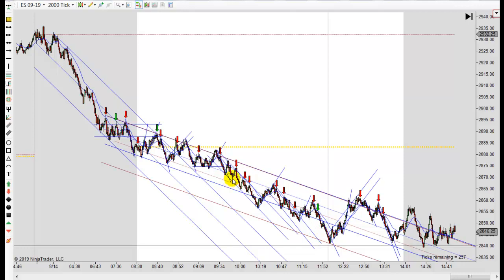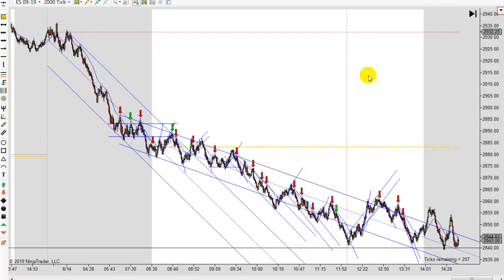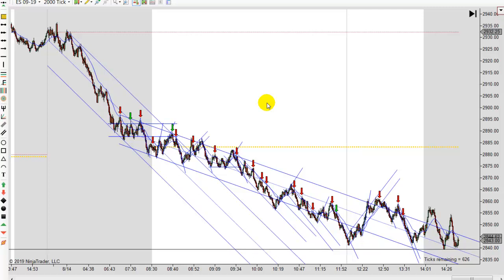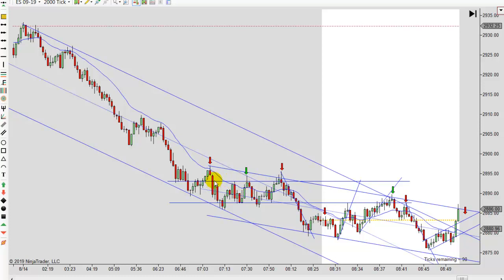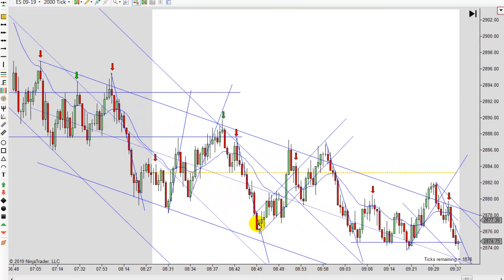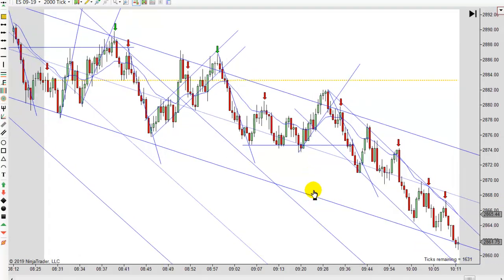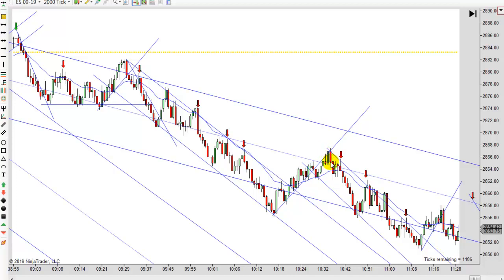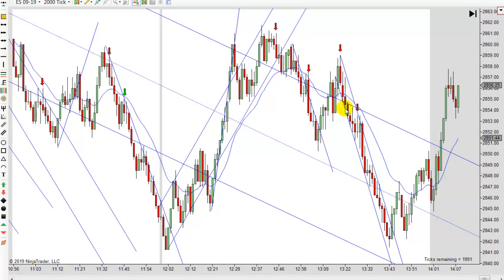Learn How To Day Trade With Price Action 08-14-2019